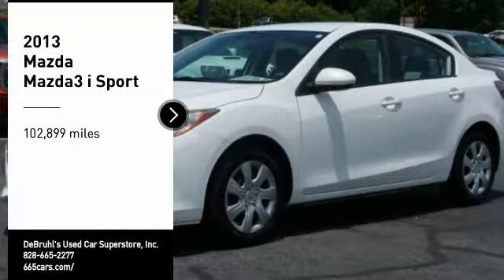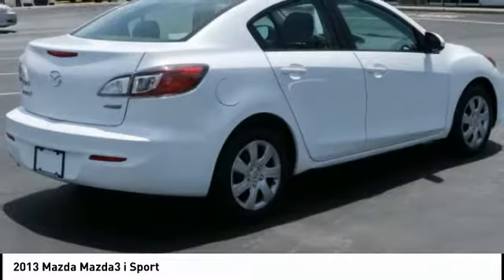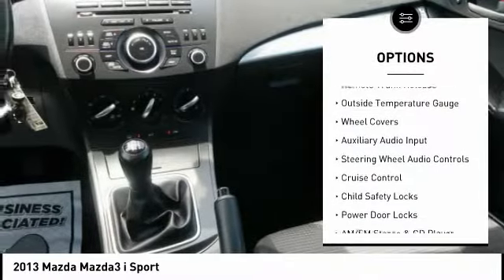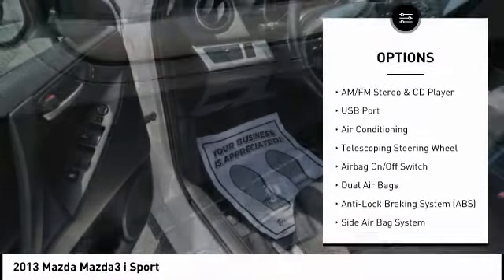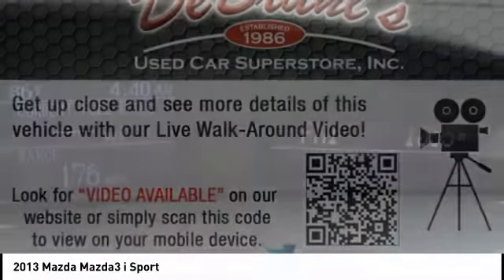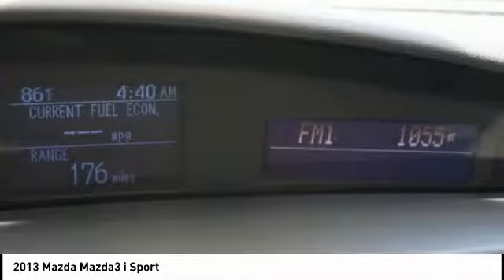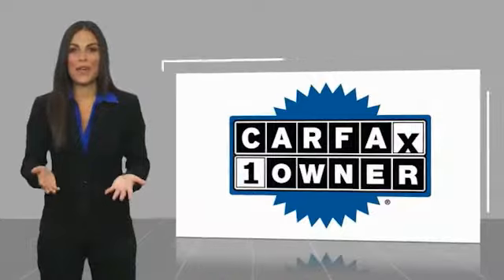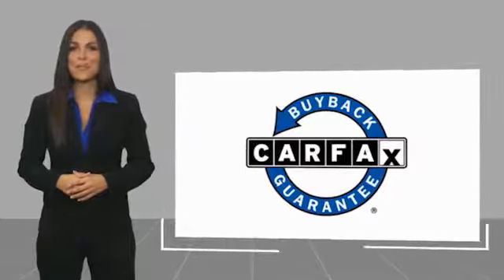2013 Mazda Mazda3 Asheville NC 820072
2013 Mazda Mazda3 i Sport

354 Sardis Rd.

* TELESCOPING STEERING WHEEL * * GREAT DEAL AT $9,950 ** ONLY ONE PREVIOUS OWNER *   * 2013 ** Mazda * * Mazda3 * * i Sport *  With features like traction control, AM/FM radio and CD player, anti-lock brakes, dual airbags, and side air bag system, this 2013 Mazda Mazda3 i Sport is a must-have ride.  With a stunning white exterior and a black interior, this vehicle is a top pick.  This 4 dr sedan is one of the safest you could buy. It earned a crash test rating of 4 out of 5 stars.  This is the vehicle you have been waiting for! DeBruhl's Used Car Superstore is the largest independent auto dealer in WNC! We offer a full range of financing with our guarantee credit approval, everyone is approved here.